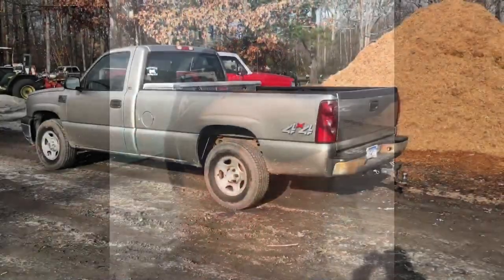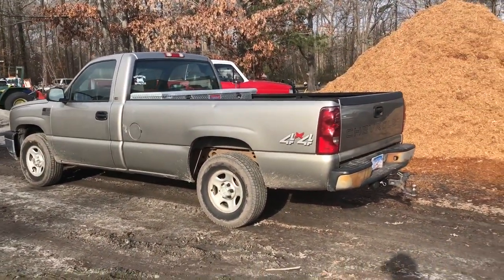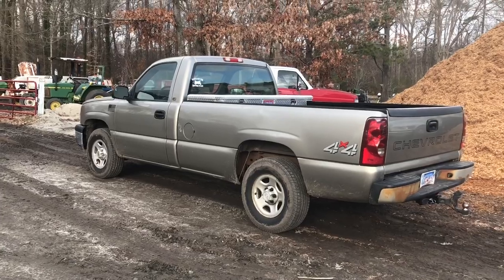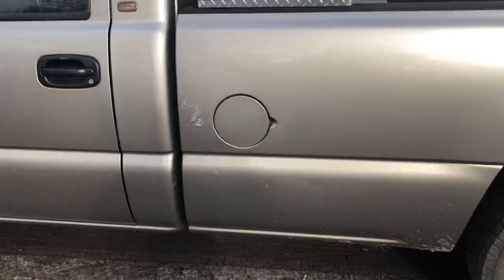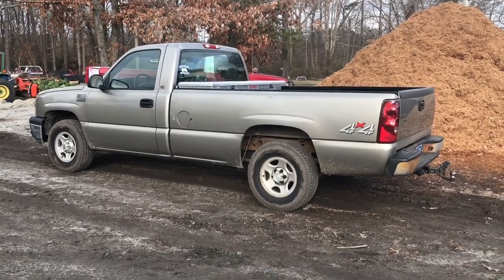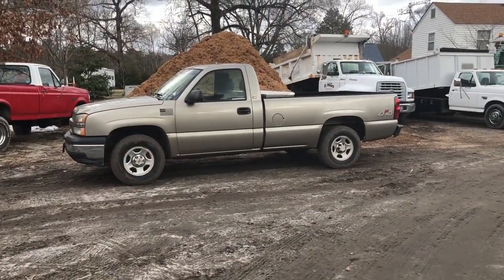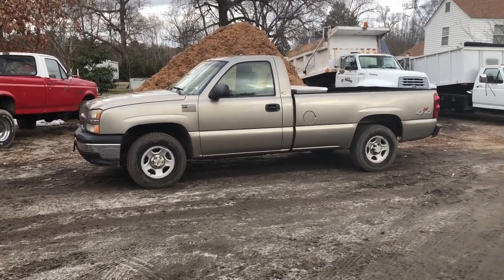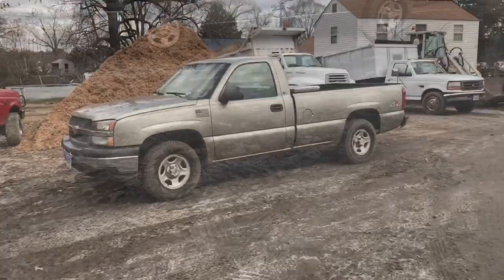Heavy towing with the 4.8 Vortec. Should you do it ?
Heavy towing for my 4.8 Vortec Silverado 1500 4x4 with 3:73 gears. Mostly stock with the exception of the towing package I had added to it. I will be purchasing a transmission cooler very soon.